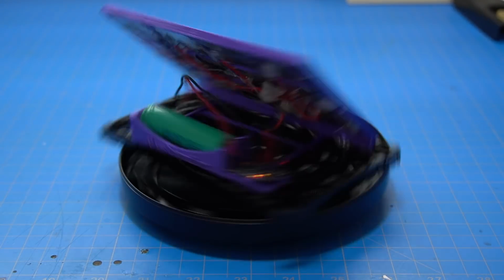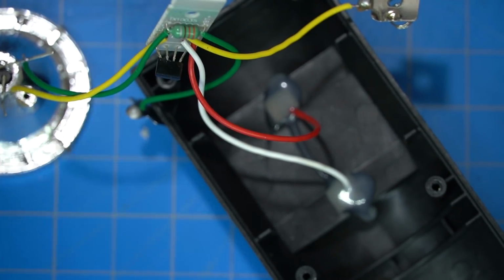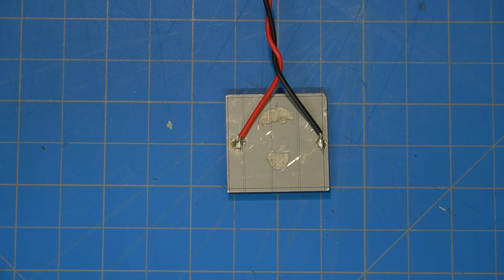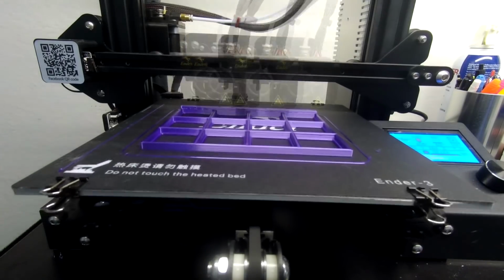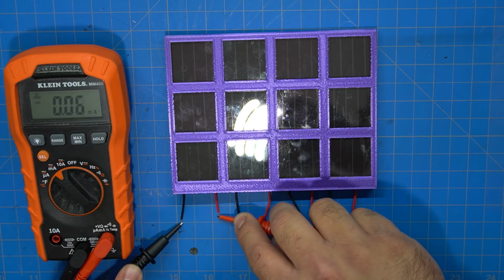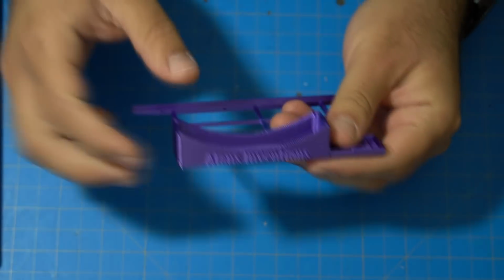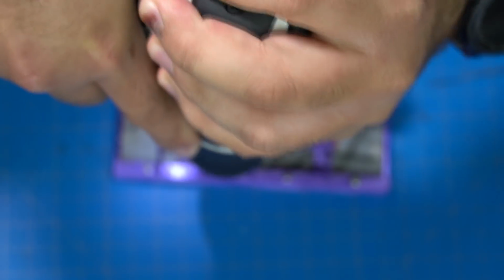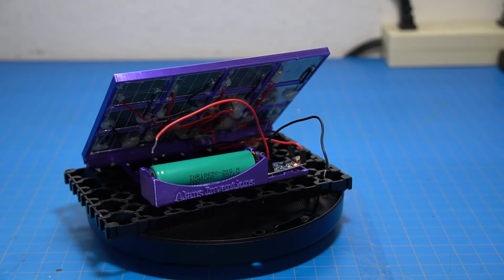I made my own Dollar Store Solar Panel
I tested dollar store solar panels and then combined them into a larger solar panel that outputs 7.2 volts and 85 mA of current. This project is currently charging 18650 cells one at a time!

Ender 3
TP4056 Modules
18650 Battery: (Best to Salvage but heres some from amazon)

Hookup Wire